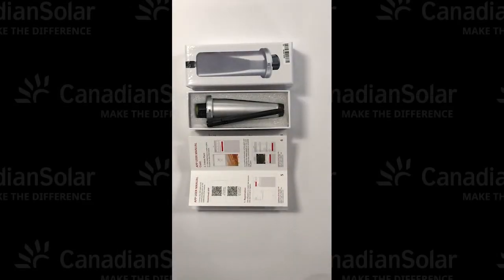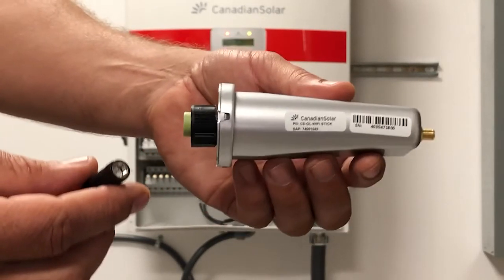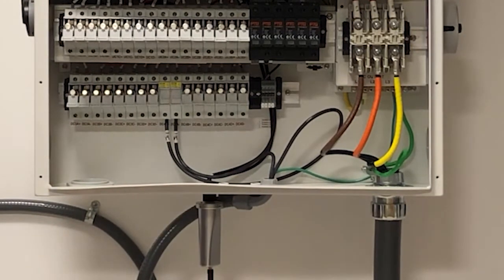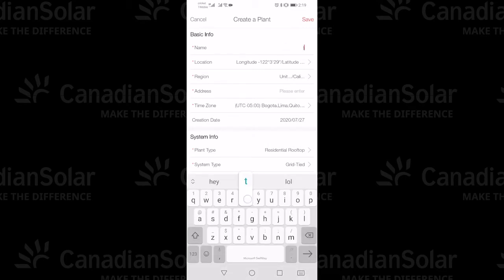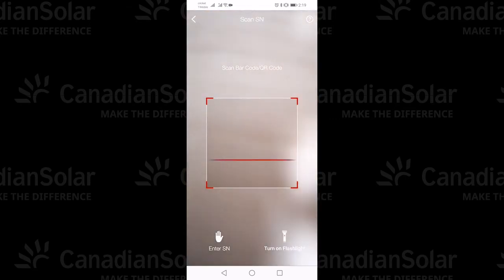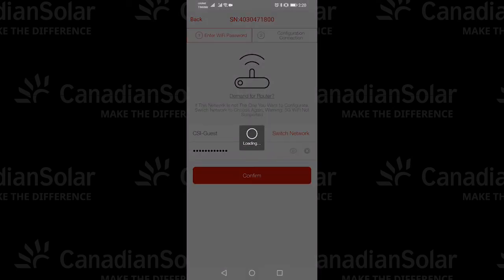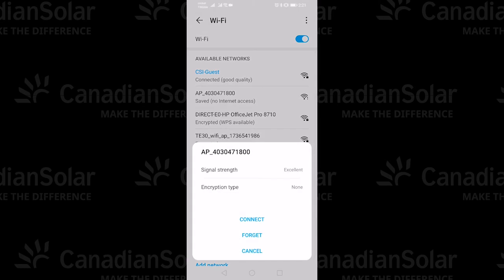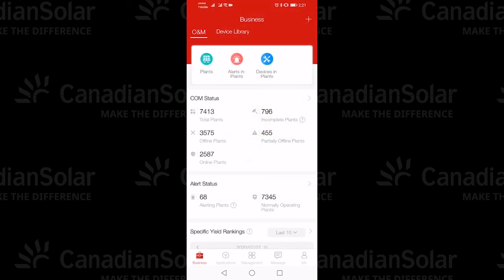Canadian Solar WiFi Stick App Interface Video (English)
Canadian Solar WiFi Stick App Interface Video

For further assistance please reach out by visiting the